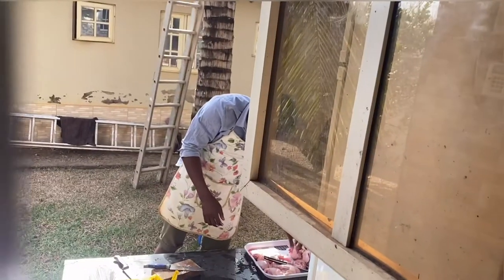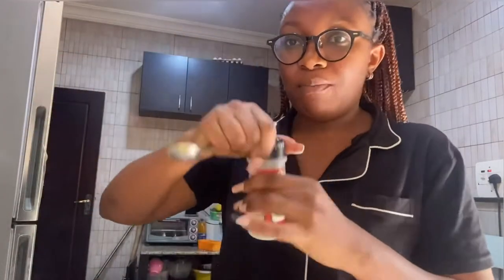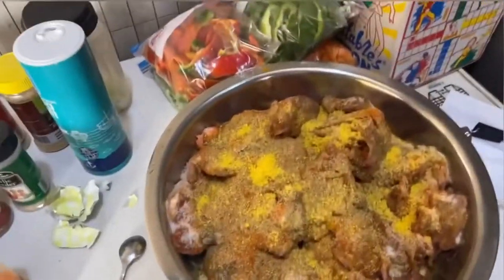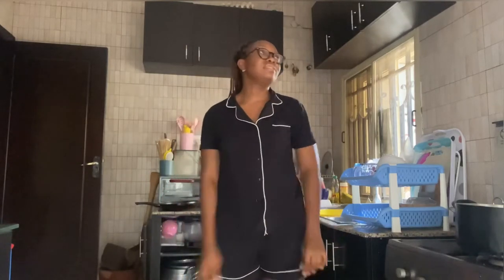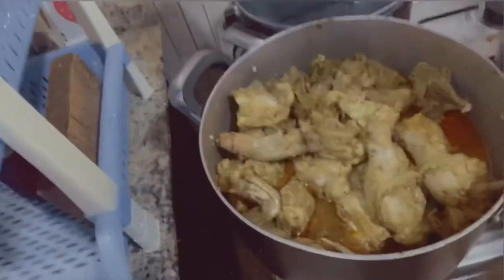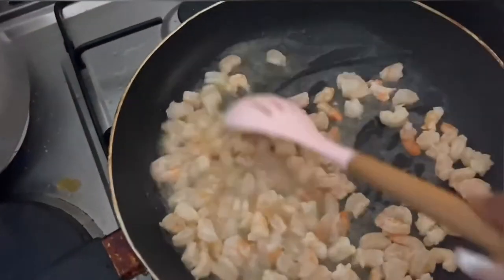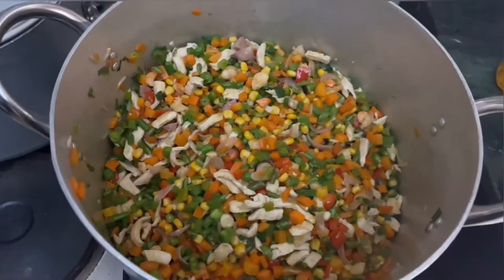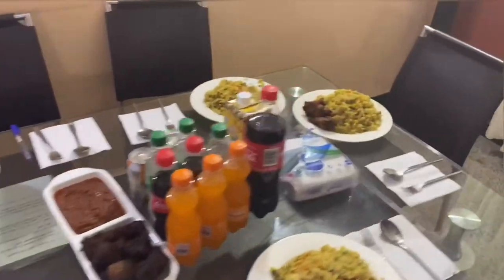CHRISTMAS DAY VLOG 2021🎄 | COME CELEBRATE WITH US!🎄✨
MERRY CHRISTMAS 🎄 !! I thought I would Vlog over the festive period, I hope you guys enjoy.